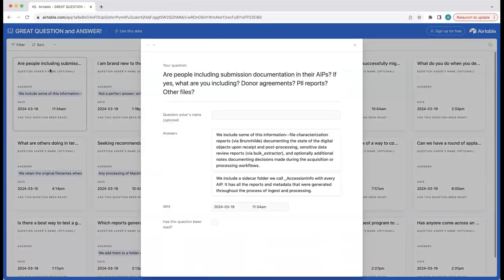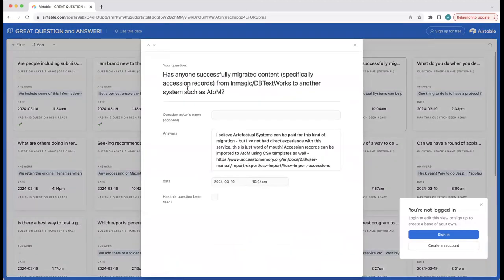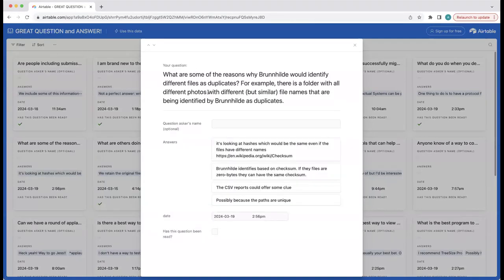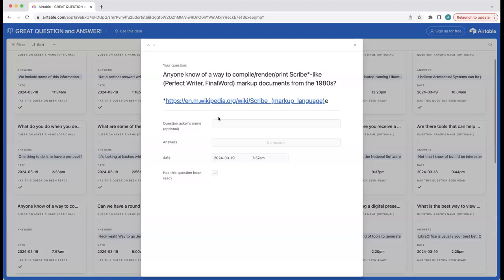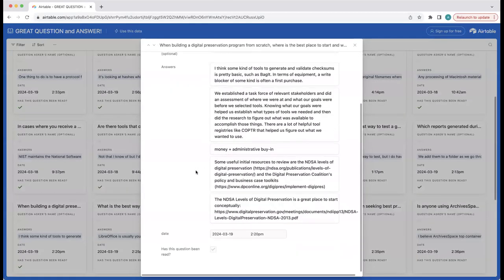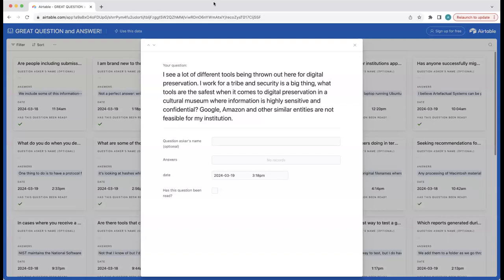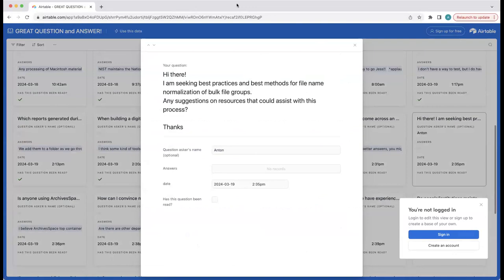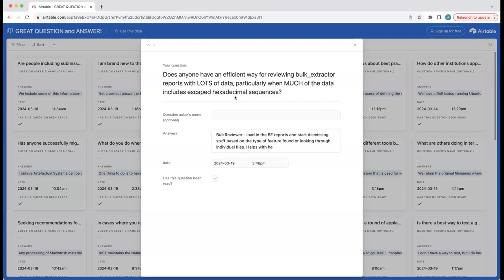BitCurator Forum 2024 - Great Question! Session (March 19, 2024)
Great Question!, a staple of the BitCurator Forum, is your chance to ask the community anything related to digital archives and curation.